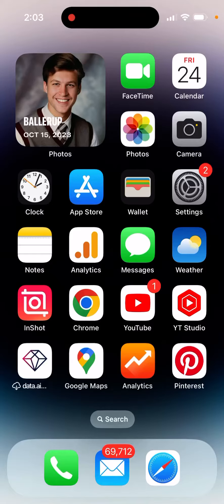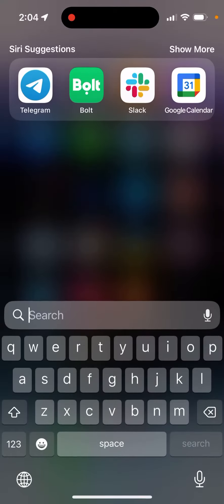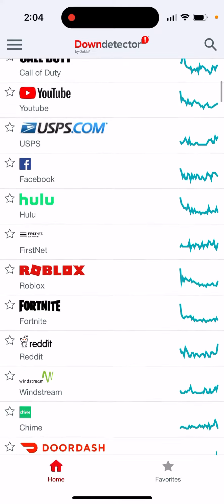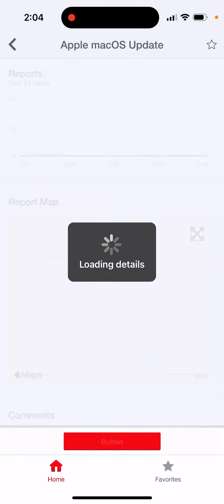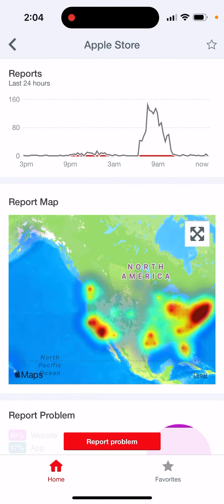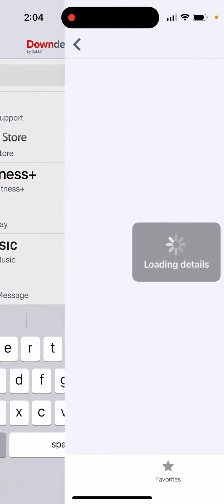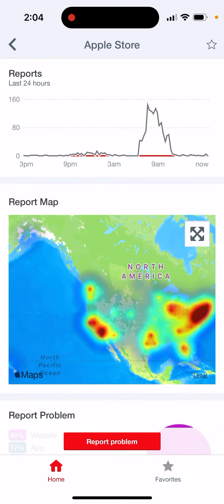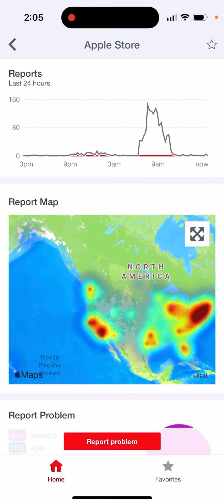App Store quit unexpectedly on Mac - what you can do?